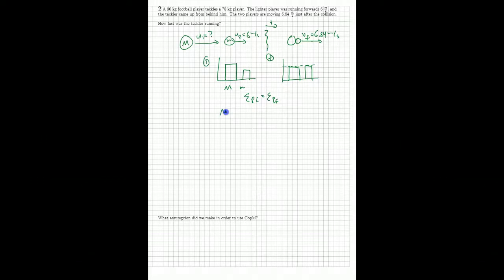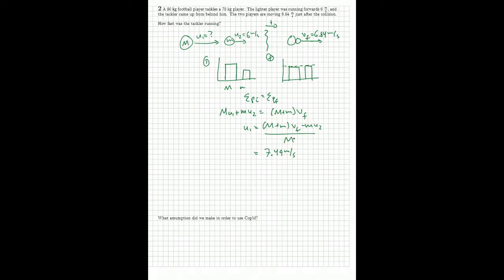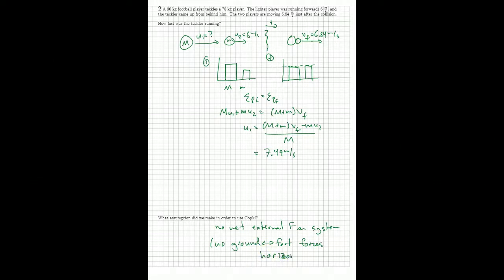Elastic and Inelastic 2